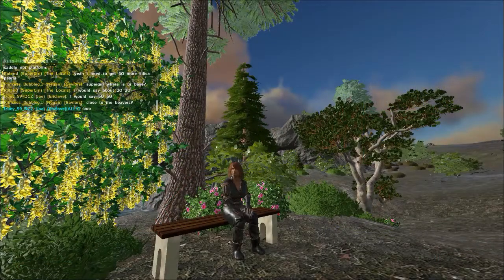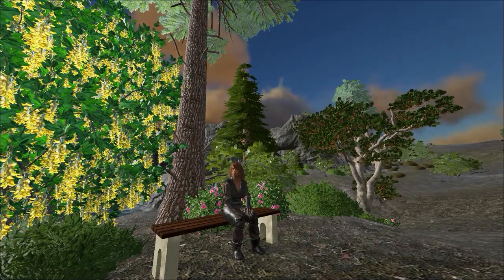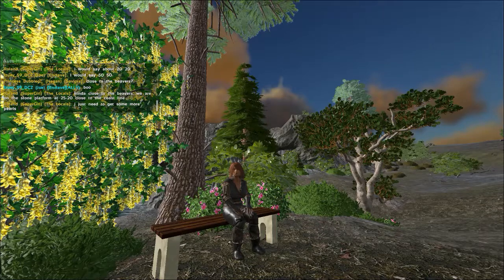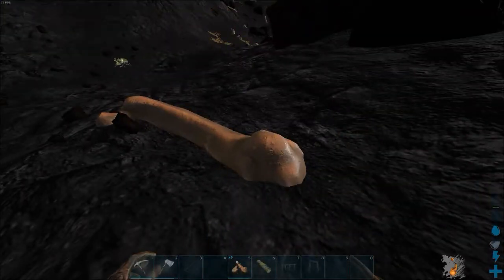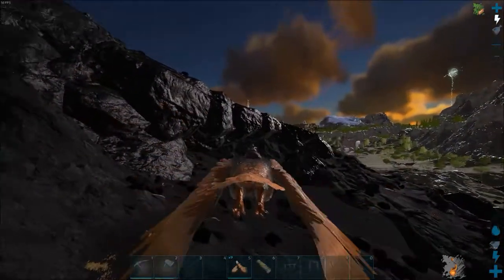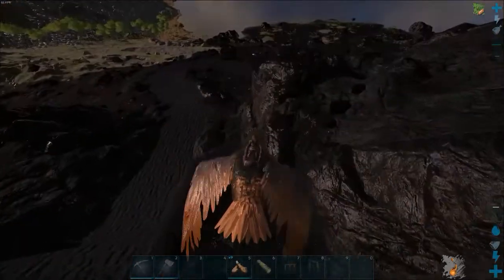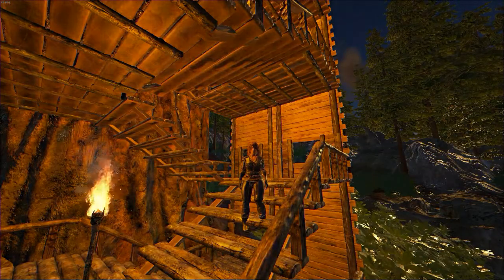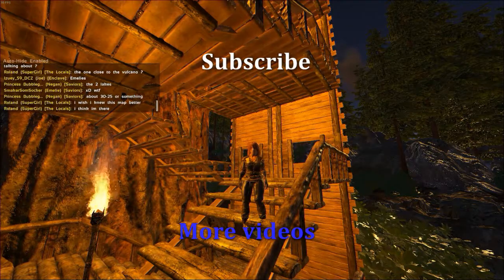ARK Ragnarok quick shots Ep 2 - Salt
A short video on where you find salt to preserve your wyvern milk or food items!

2 coordinate location for salt
Loc 1: Lat 24.4 / Long 57.3
Loc 2: Lat 23.9 / Long 54.8

I play on : Friendzoned RP PVP No flyer nerf
Open to the public but a private server.